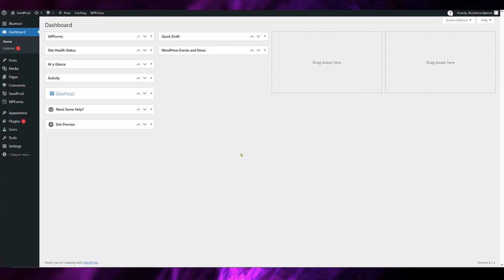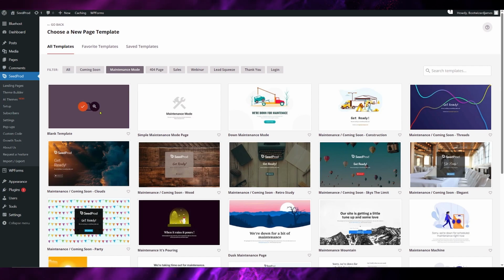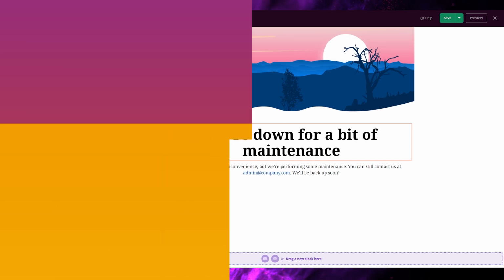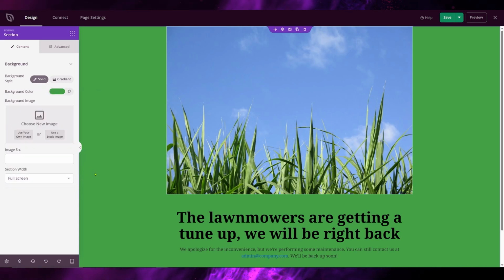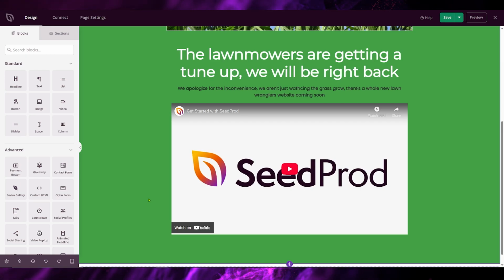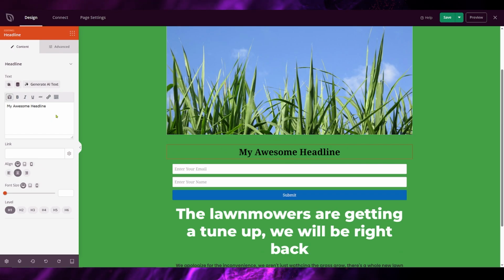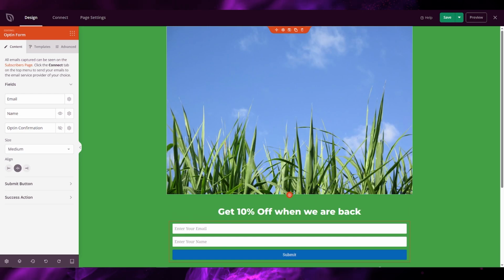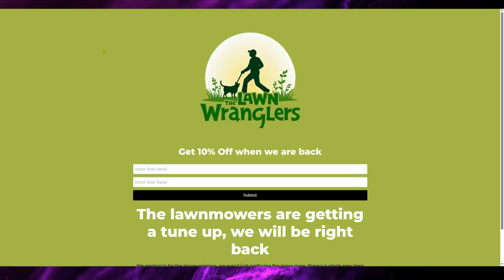How To Put WordPress Into Maintenance Mode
Make sure you know how to put WordPress into maintenance mode so that you're not losing sales and scaring off customers by having a website that isn't up to standard or simply doesn't work.

0:00 Why Is Maintenance Mode Important?
0:35 Get The Right Tools
1:15 Set up Maintenance Mode
3:00 Edit Your Maintenance Mode Template
5:24 Add Videos Or A Contact Us Form
5:58 Make Your Maintenance Mode Page Active
8:00 The Final Result
8:22 Choose Where Your Maintenance Mode Page Shows
9:16 Match Your Maintenance Mode Page With Your Website